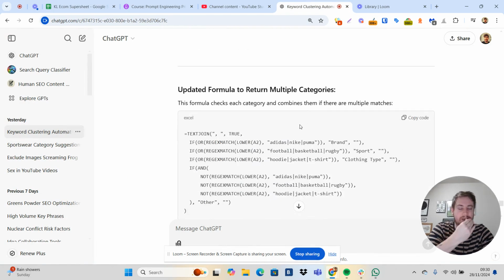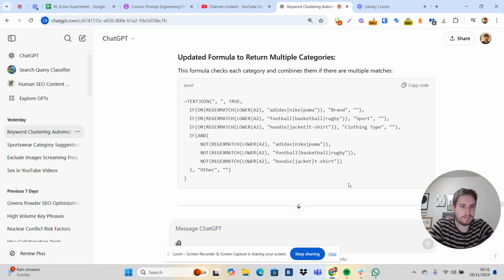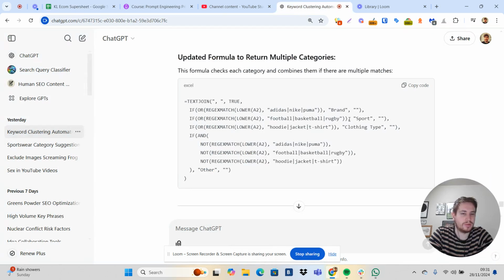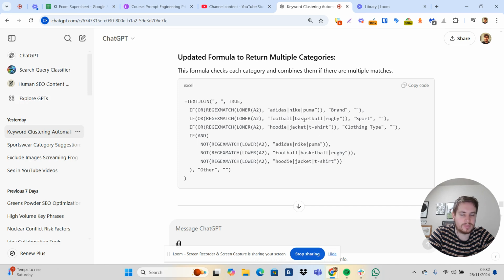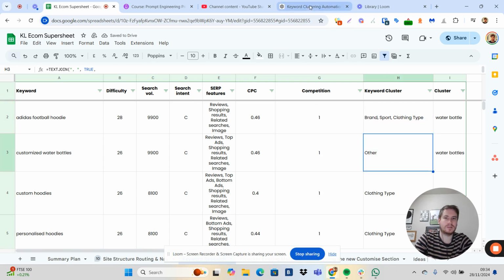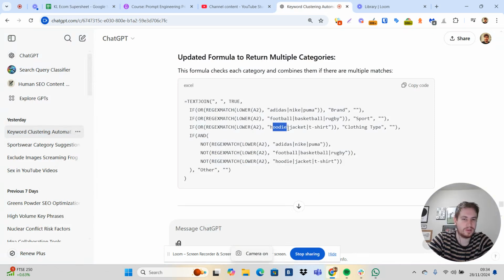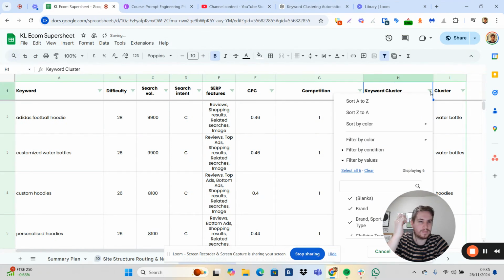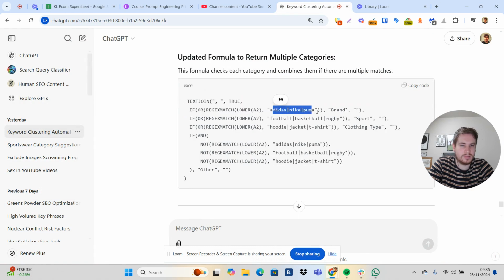Clustering Keywords with ChatGPT and Google Sheets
Video made by Joe Fisher (Freelance SEO Consultant at FisherSEO.com)